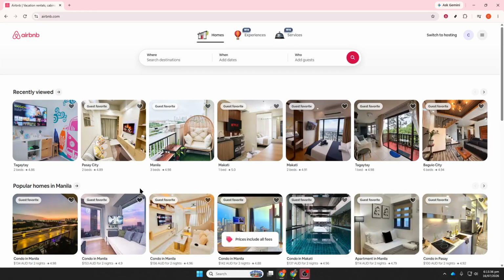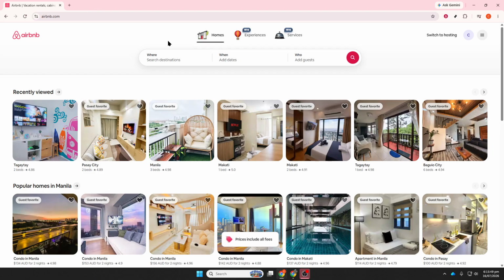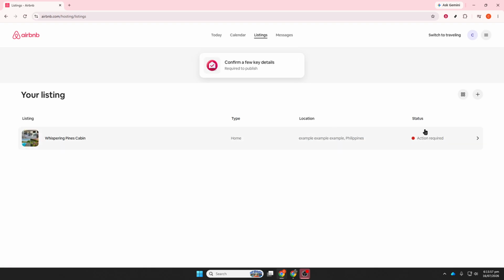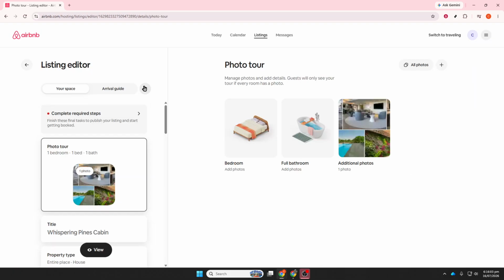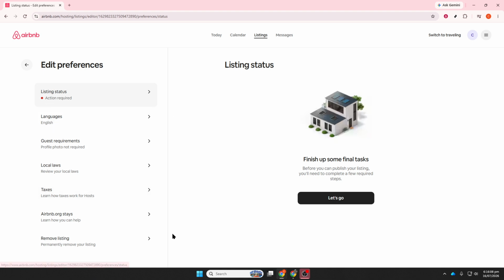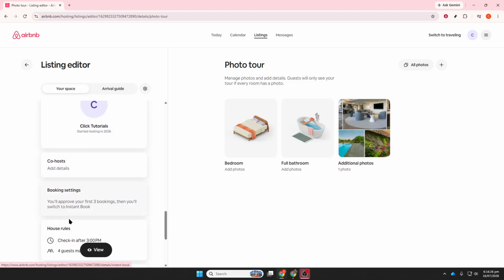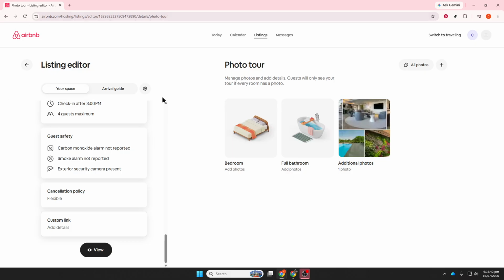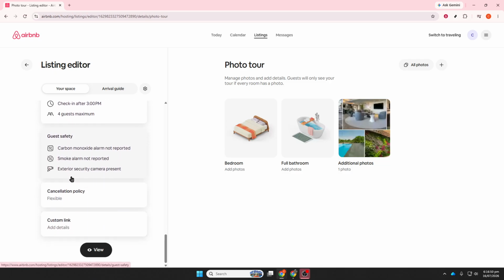How To Duplicate A Listing On Airbnb 2026 Step by Step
Want to duplicate an existing Airbnb listing instead of creating a new one from scratch? In this updated 2026 Airbnb tutorial, I'll show you the exact steps to duplicate your Airbnb listing quickly and easily. Whether you're managing multiple properties or creating a similar listing, this guide will help you save time and keep your listings consistent.

In this step-by-step Airbnb tutorial, you'll learn:

How to duplicate an Airbnb listing
Where to find the duplicate option
How to edit the copied listing
Tips to avoid common mistakes
How to publish your new listing successfully

This tutorial is perfect for Airbnb hosts, property managers, vacation rental owners, and beginners who want to manage their listings more efficiently.

👍 If you found this video helpful, don't forget to Like, Subscribe, and turn on the notification bell so you never miss our latest Airbnb tutorials, hosting tips, and online business guides.